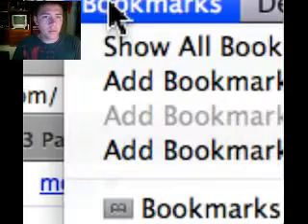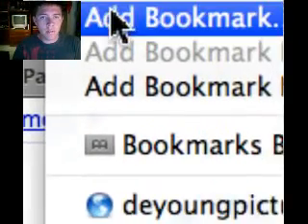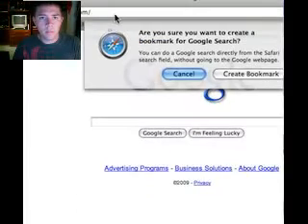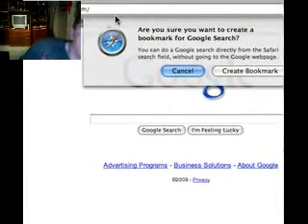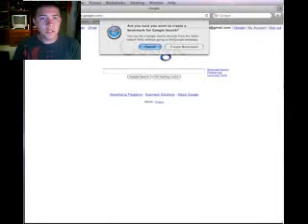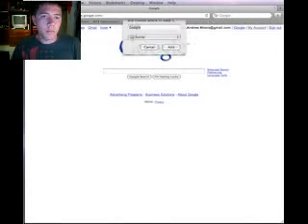Tutorials: Adding a bookmark in Safari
I show how to add a bookmark in Safari for those who are new or are not computer literate
Recorded @ uStream.Tv